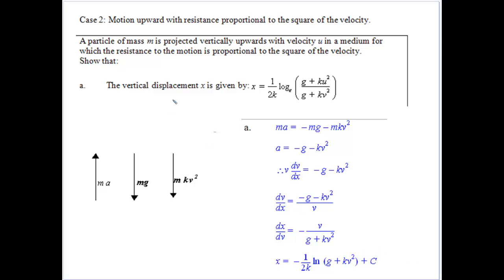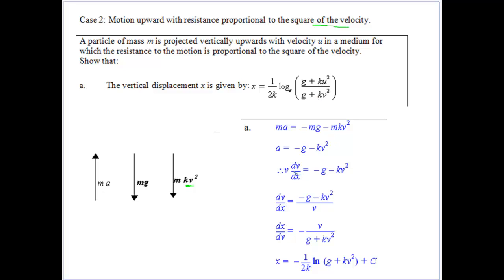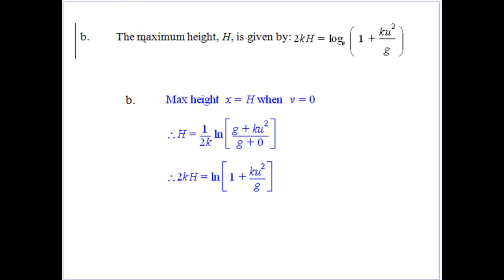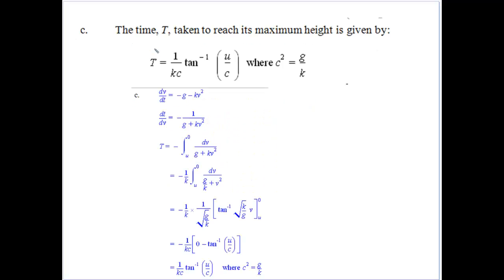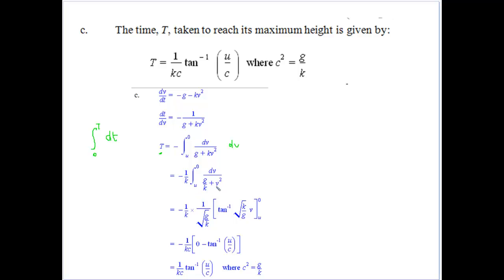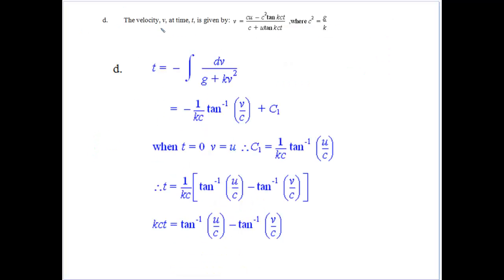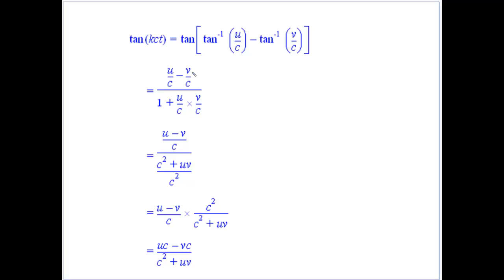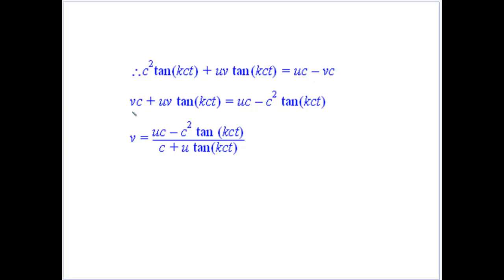Resisted Motion 2